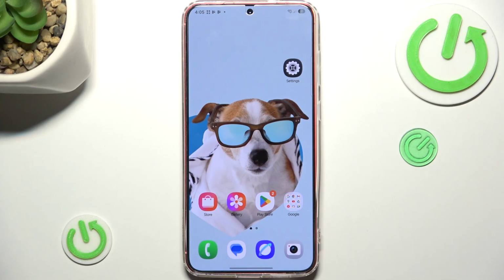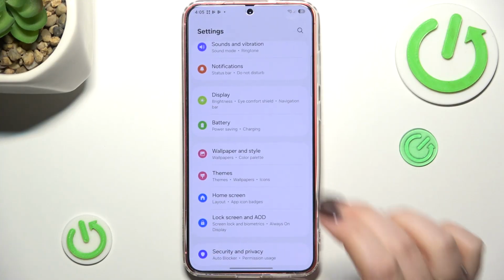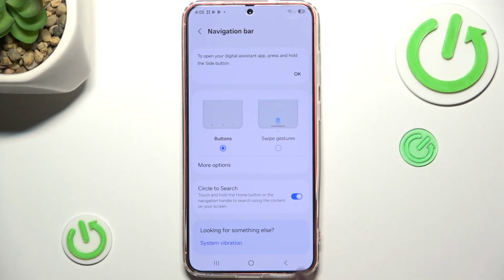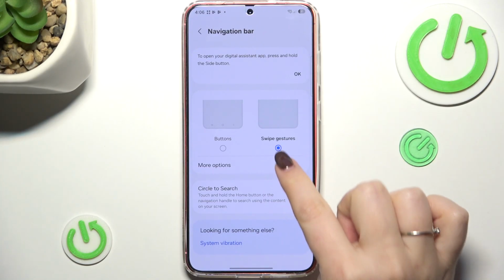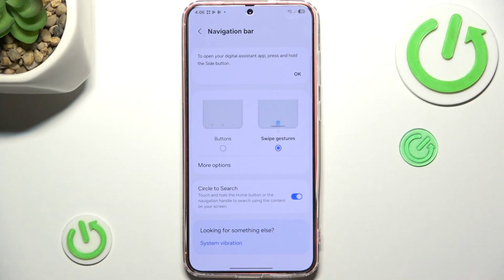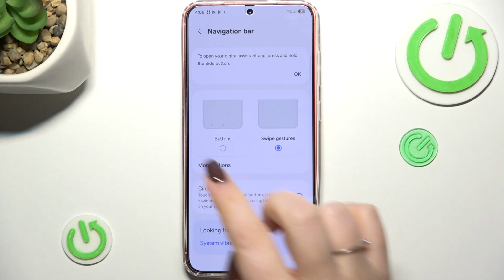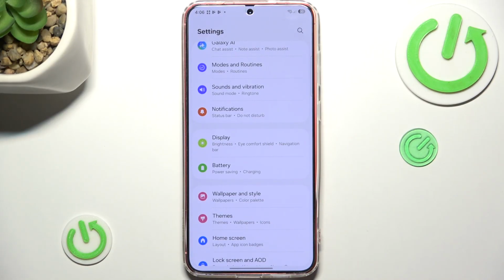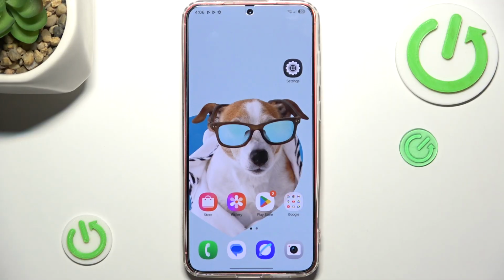How to Set Gesture Navigation Bar on SAMSUNG Galaxy S25+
Want to make the most of your SAMSUNG Galaxy S25+ with gesture navigation? In this video, we’ll show you how to enable and customize the gesture navigation bar for a smoother, more intuitive experience. Say goodbye to traditional buttons and enjoy seamless swiping! Watch now to learn step-by-step how to set it up.

How to Enable Gesture Navigation on SAMSUNG Galaxy S25+?
How to Use Gesture Navigation Instead of Buttons on SAMSUNG Galaxy S25+?